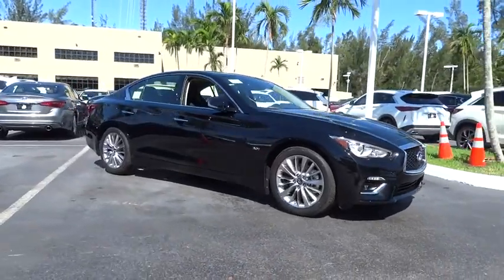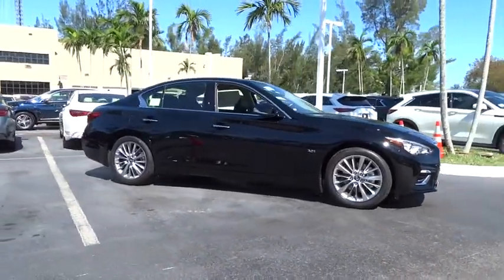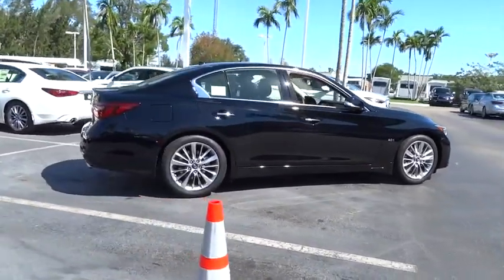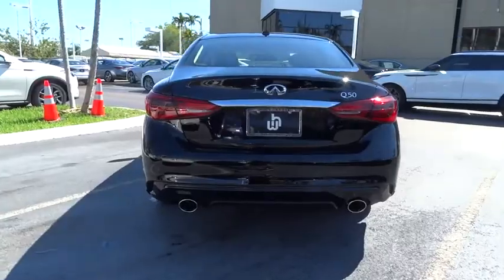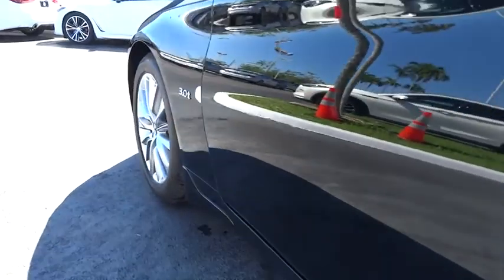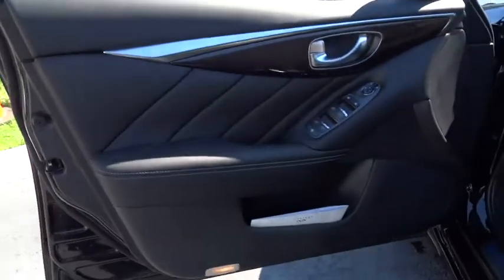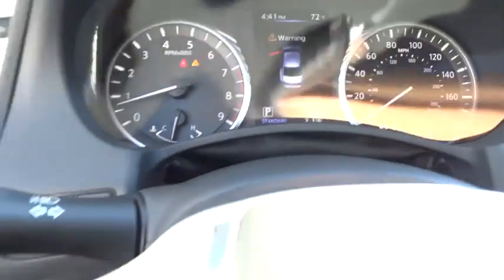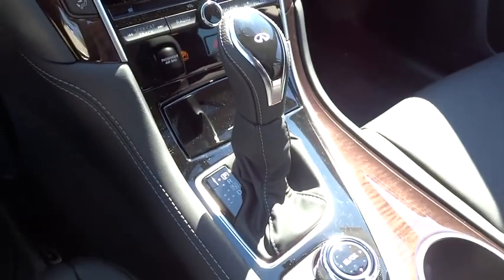2018 INFINITI Q50 Miami, Aventura, Fort Lauderdale, Broward, Miami Beach, FL MJM366403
Black Obsidian New 2018 INFINITI Q50 available in Miami, Florida at Warren Henry Infiniti. Servicing the Aventura, Fort Lauderdale, Broward, Miami Beach, FL area.
2018 INFINITI Q50 3.0t LUXE - Stock#: MJM366403 - VIN#: JN1EV7AP7JM366403